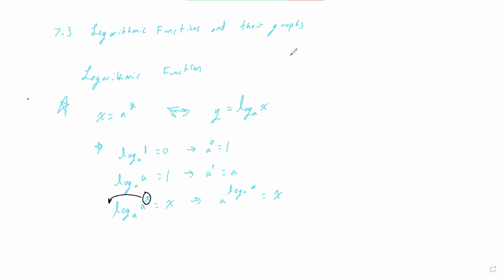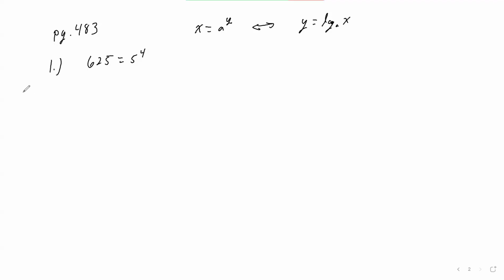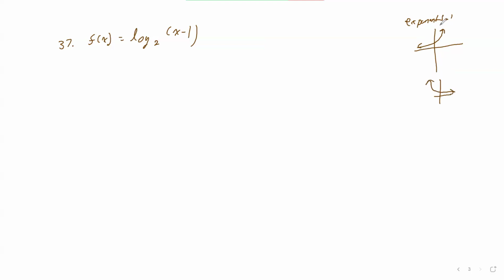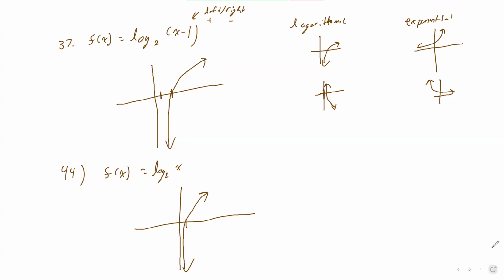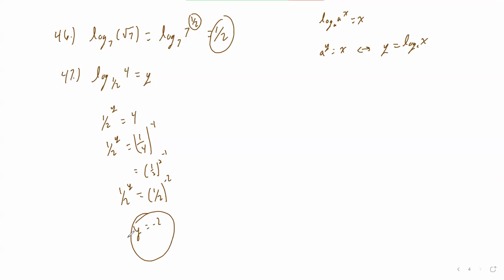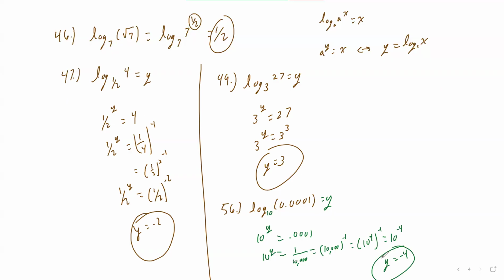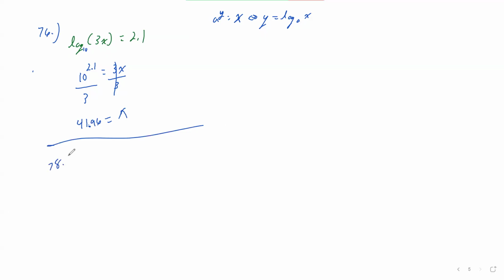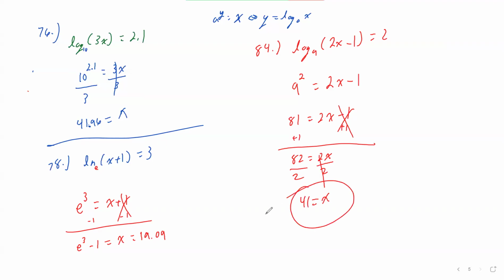College Algebra 7.3 Logarithmic Functions and Their Graphs